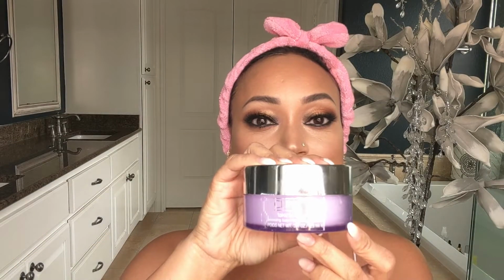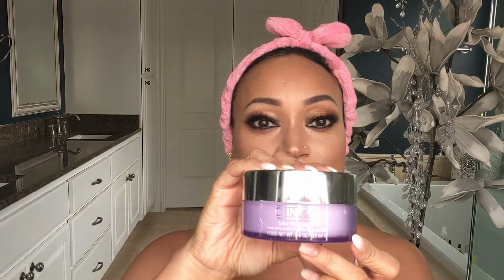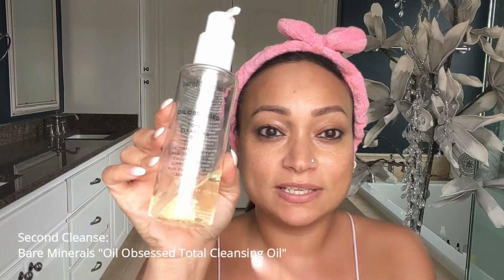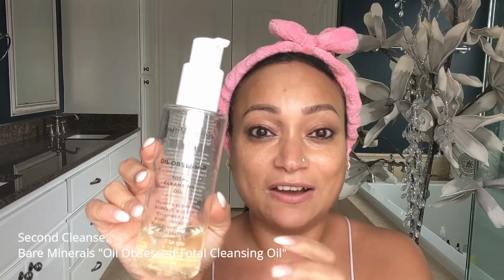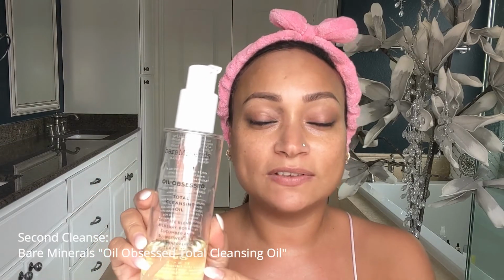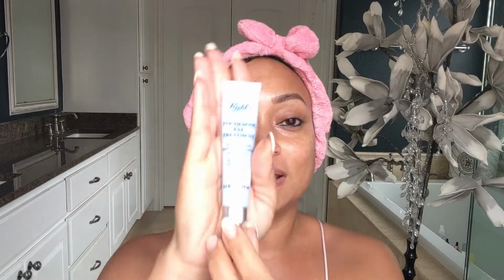The best way to wash off makeup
Hi all!  I have been doing professional makeup for over 20 years and the most important thing to good makeup is good skin!  See how I wash off my makeup and take everything off. This is my FIRST You Tube video and I will be uploading more makeup tutorials, skincare tips, motherhood tips and other fun stuff!